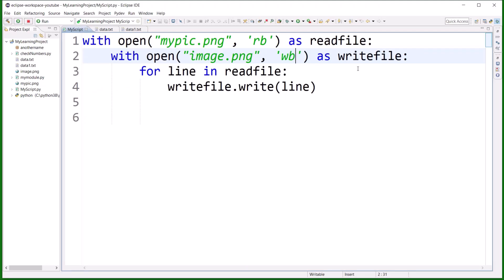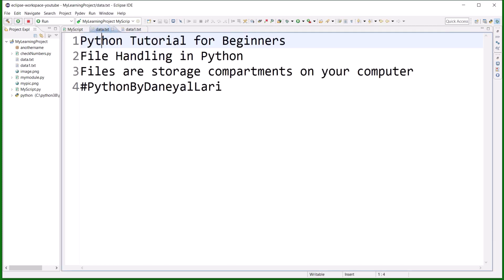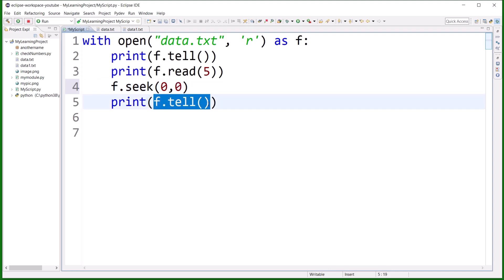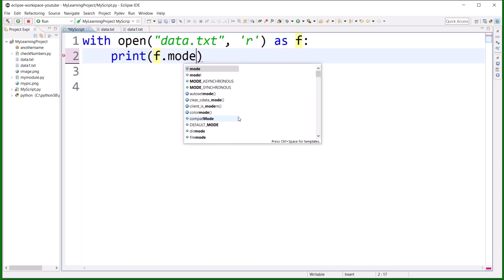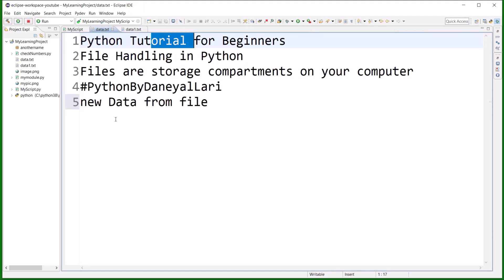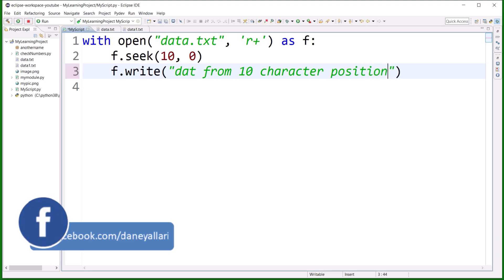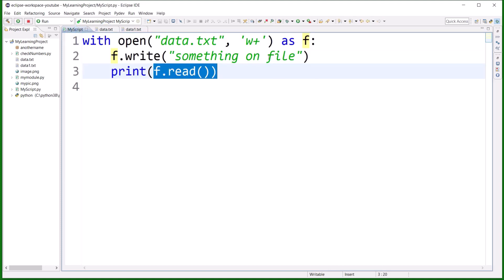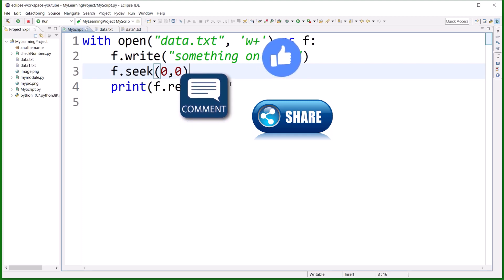#67 seek and tell functions in File Handling | Python Tutorial for Beginners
seek() and tell() use in file handling to move the cursor and check the position of the cursor in file.